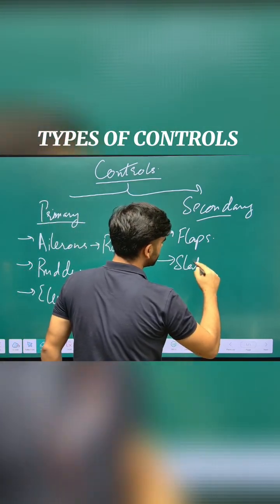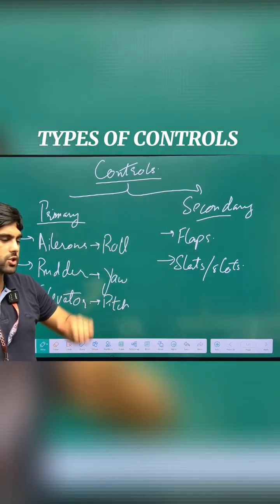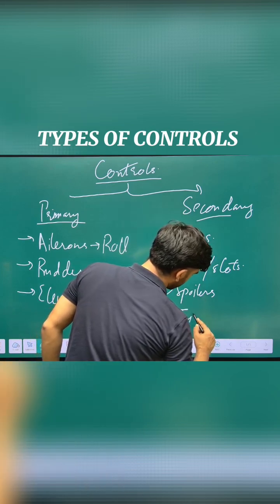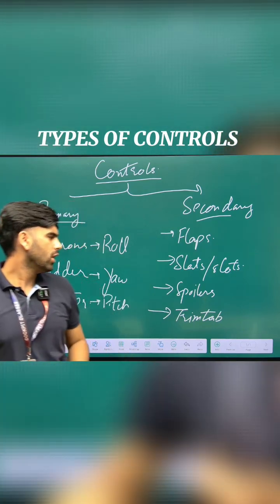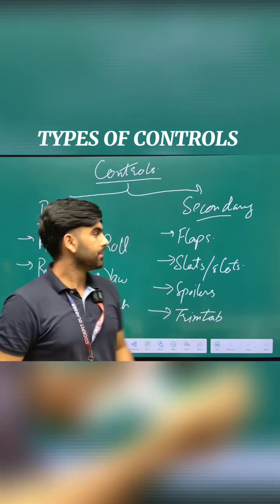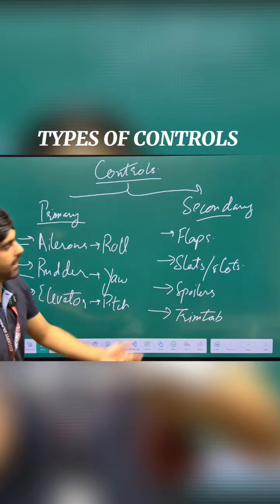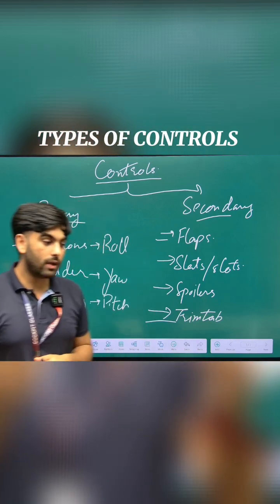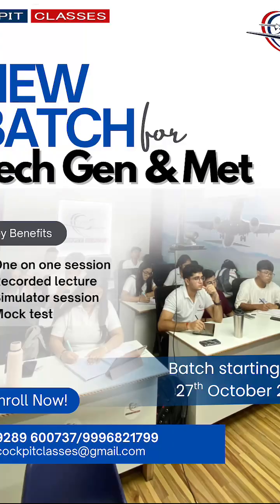TYPES OF CONTROLS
Ever wondered how pilots control an aircraft? Let’s decode the 3 types of flight controls — Primary, Secondary & Auxiliary!
At Cockpit Classes, we don’t just teach you how to pass exams — we prepare you to command the skies.
From your first medical to your airline interview, we guide you every step of the way.

🎯 What we offer:
➡️ Learn directly from Active Airline Pilots
➡️ One-on-One & Offline + Online Classes
➡️ Complete Flight Training Guidance (India & Abroad)
➡️ Scholarship Opportunities for deserving cadets

📘 We cover everything you need to become a professional pilot:
• DGCA Ground Classes (CPL & ATPL)
• Medical & NIOS Guidance
• Computer Number Application & eGCA Support
• Cadet Pilot Program Mentorship
• Flying Training (India/Abroad)
• Type Rating Preparation
• Airline Interview Training

✈️ Your dream to wear the wings starts here — at Cockpit Classes.
📍 D-446, Om Sai Tower, Level-II, Shiksha Bharti Road, Near Ramphal Chowk, Sector-7, Dwarka, New Delhi

🎓 Turn your aviation dream into a flight plan.